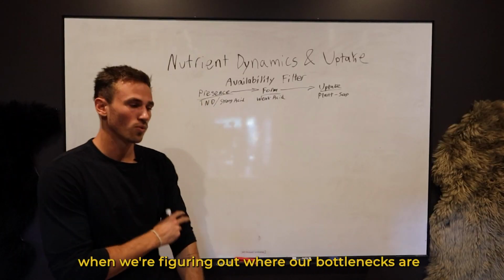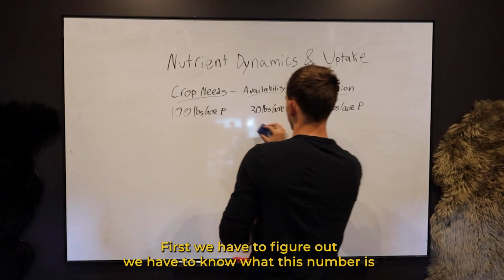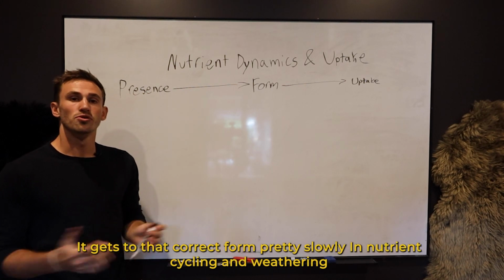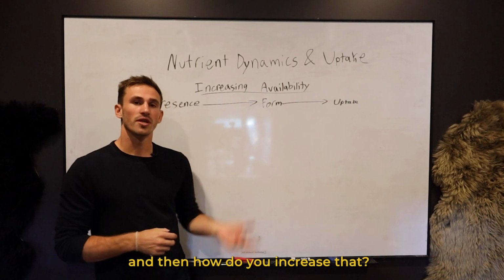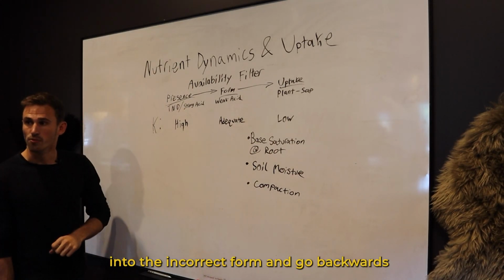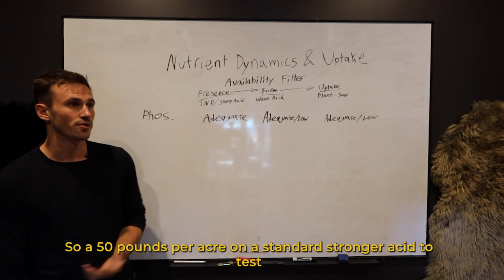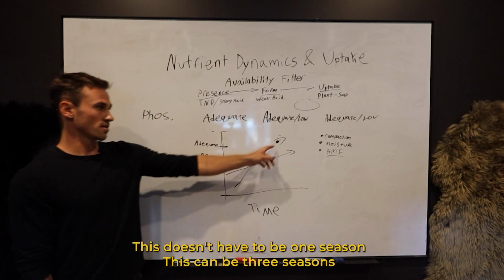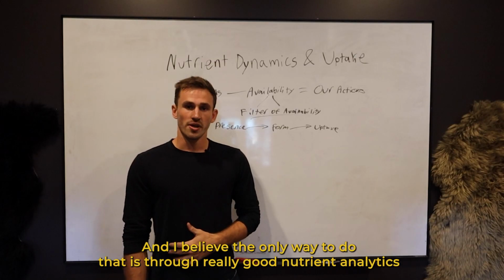Understand your Crop Nutrition: Dynamics and Uptake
Nutrient Management in crops is a balancing act between striking the right availability, uptake, and form. In this video, we go over:

Nutrient Availability 00:13
Identifying Nutrient Blockages 4:59

At Cultra, we’ve built a Nutrient Management Platform that helps you organize your grower data, track nutrient trends over time, spot deficiencies before they impact yield, and write recommendations for your growers.